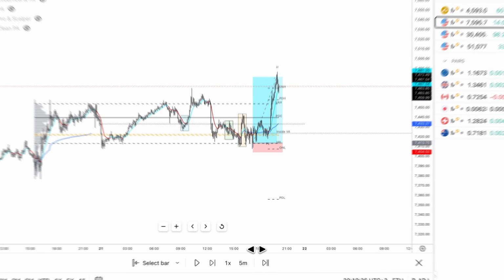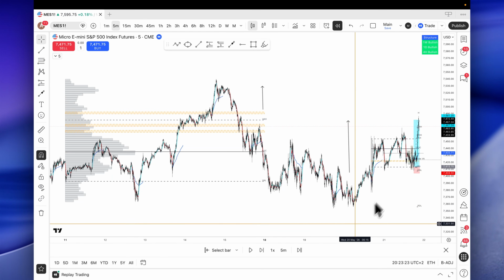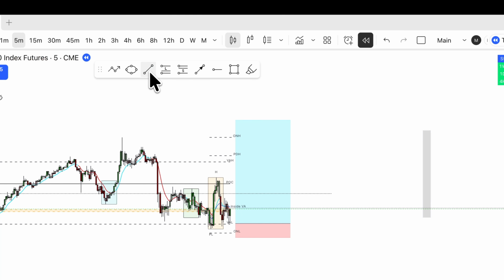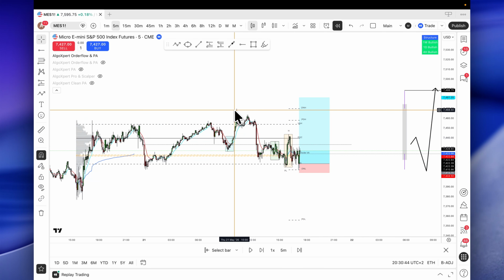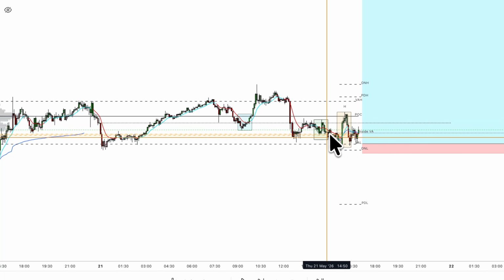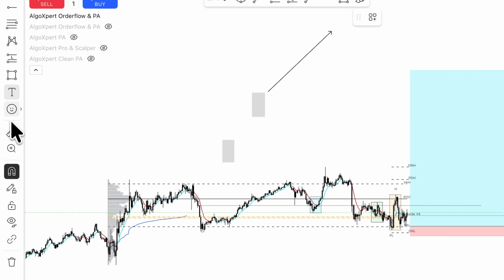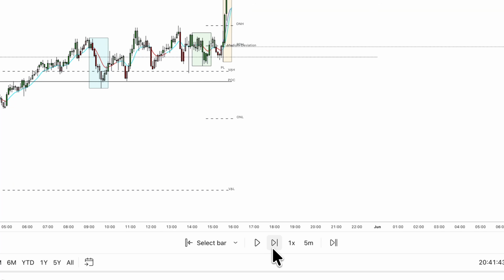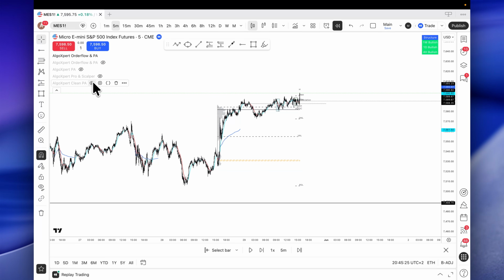This Orderflow Entry Was Too Perfect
DESCRIPTION -

What You’ll Discover:
• ICT & Smart Money Concepts – Learn how professionals apply ICT techniques to identify liquidity pools, order blocks, and liquidity sweeps.
• Session Liquidity Mastery – Explore how liquidity forms within trading sessions, and why understanding buy-side vs. sell-side liquidity matters.
• Price Action & Market Structure – Study entries and exits using supply and demand zones and market structure analysis.
• Technical Analysis Essentials – Work with tools like Fibonacci retracements, moving averages, RSI, MACD, and more to strengthen your technical analysis.
• Risk Management & Trade Execution – Insights on setting stop-loss, take-profit levels, and building risk-reward strategies.
• Advanced Approaches – Concepts like order flow, volume profiles, and backtesting methods to refine trading setups.

Trade Smarter Today with AlgoXpert – designed to support traders with professional-level tools and AI-enhanced insights.

AlgoXpert combines advanced algorithms and AI-driven analysis to highlight potential buy and sell signals, supported by real-time multi-timeframe trend detection. It promotes a disciplined approach to trading by reducing emotional influence.

This information is what was found publicly on the internet. This information could have been doctored or misrepresented by the internet. All information is meant for public awareness and is public domain. This information is not intended to slander, harm or defame any of the actors involved but to show what was said through their social media accounts. Please take this information and do your own research.

My YouTube channel is purely educational and completely free. I create tutorials and webinars to educate my community about software, automation, and learning tools. I do not sell anything on YouTube and have no trading courses, no trading signals, and no paid trading content. I am not selling anything related to trading. My company is legitimate, verified, and operates transparently. All my content is focused on education, contains no misleading, spam, or fraudulent activities.

KEY WORDS -

This video covers topics such as trading and investing, day trading, swing trading, and scalping strategies, as well as technical analysis tools like moving averages, RSI, MACD, and Fibonacci retracements. It also includes insights into forex trading, cryptocurrency, stocks, and gold price movements.

We also explore smart money concepts, order flow, liquidity, and risk management. Whether you’re looking for forex signals, trading plans, stock market analysis, or AI-based trading insights on TradingView, this video is designed to provide educational content for modern traders.